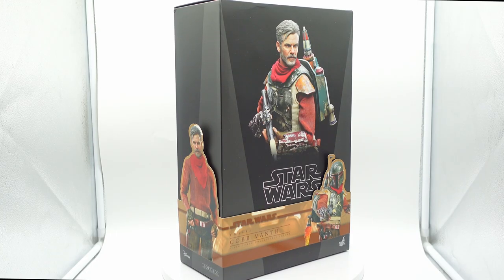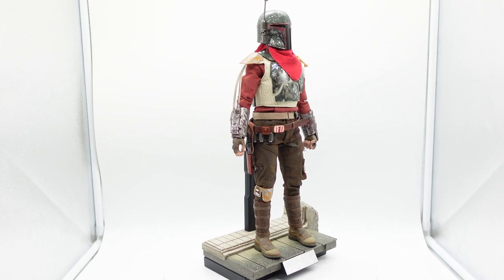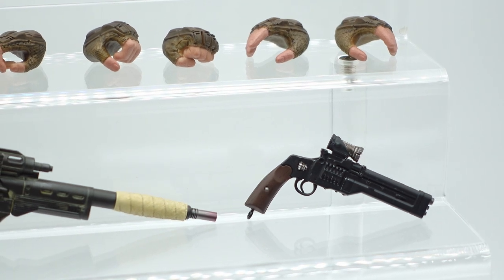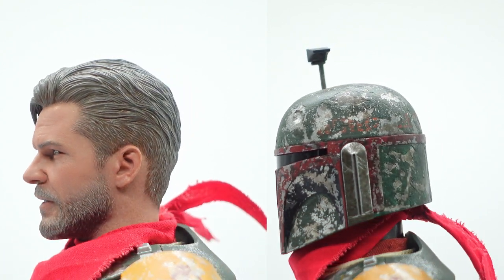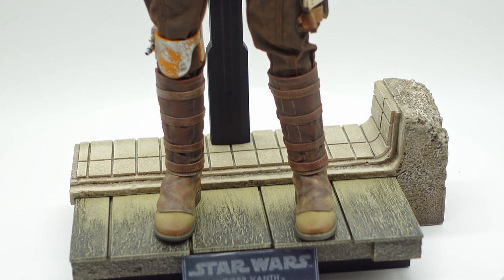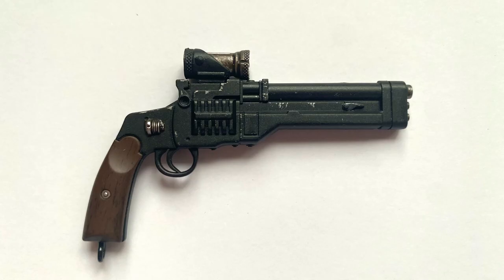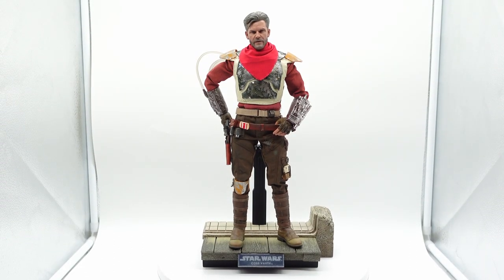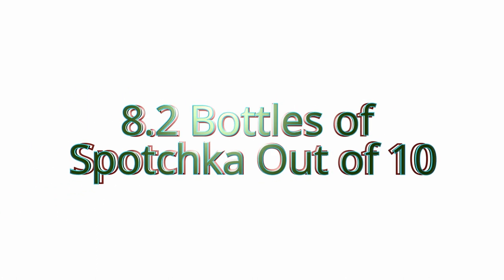Hot Toys Cobb Vanth 1/6 Scale Speed Review!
Thanks for visiting my review, I hope you like it! I'm still a bit new to this stuff so any constructive criticism is welcomed.